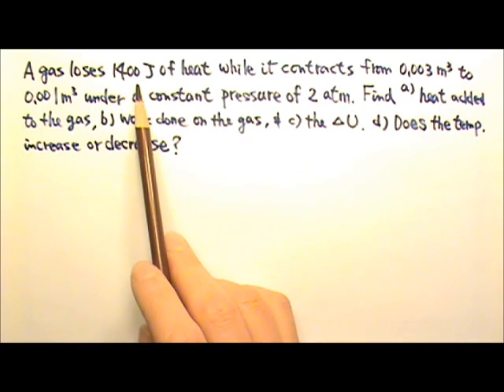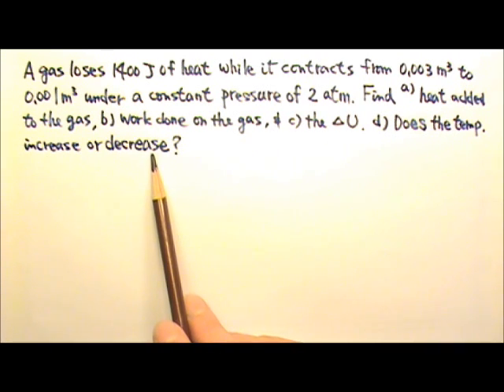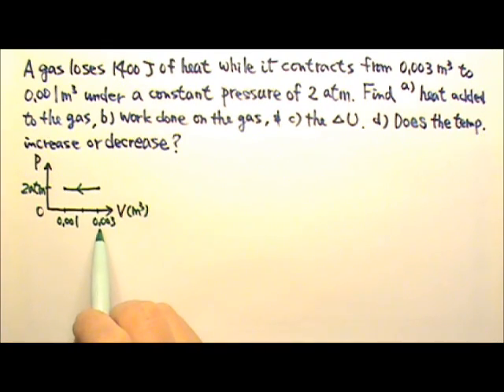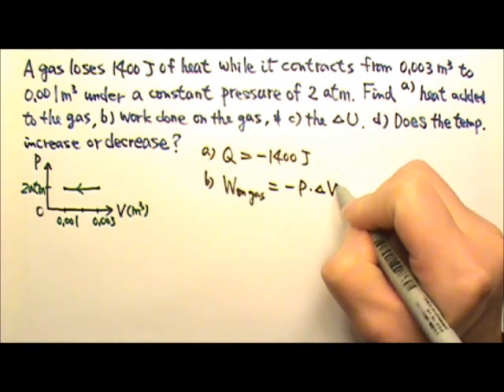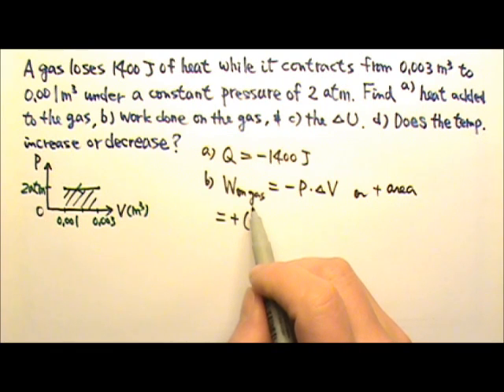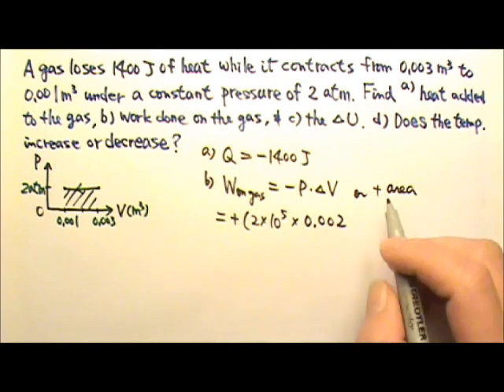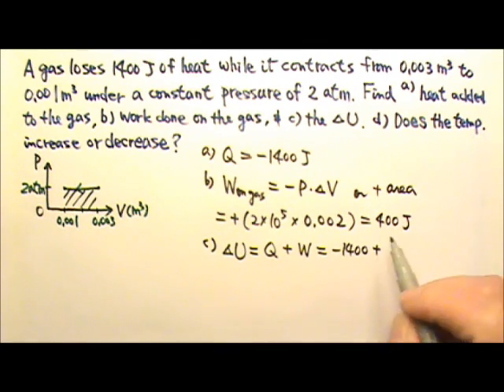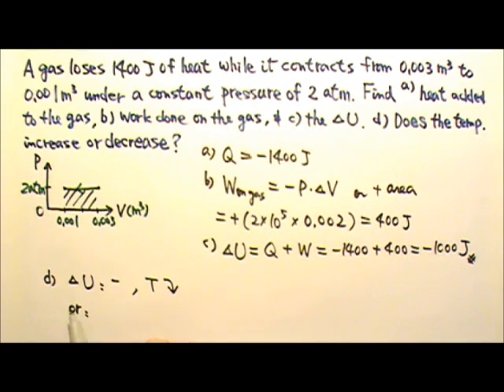AP Physics 2: Thermal 22: First Law Problem 1: Isobaric Process